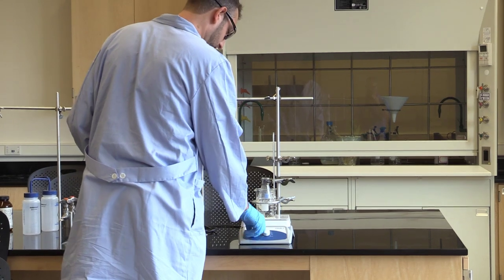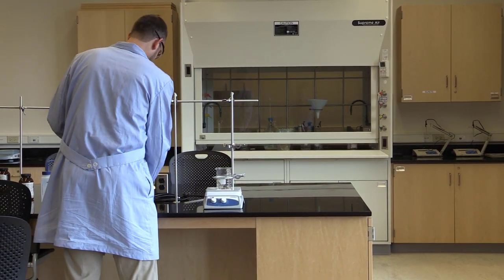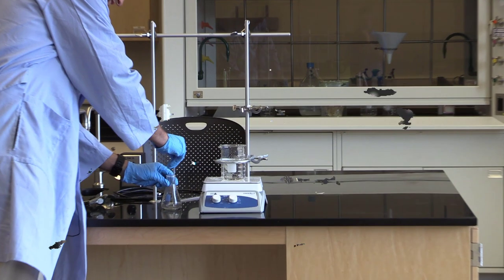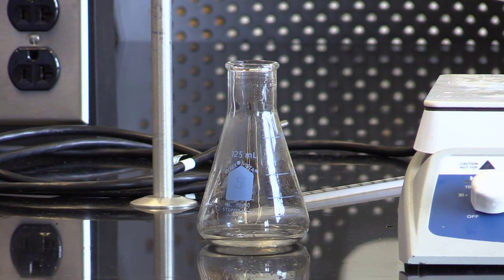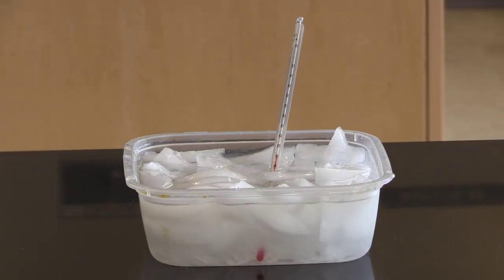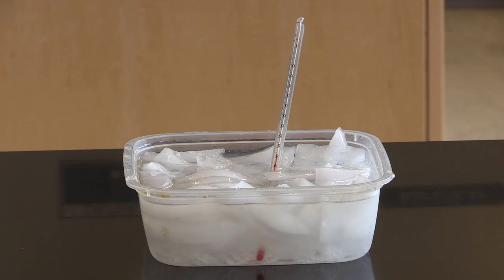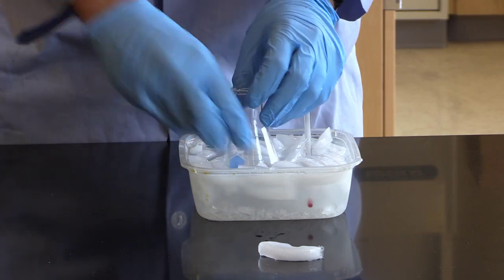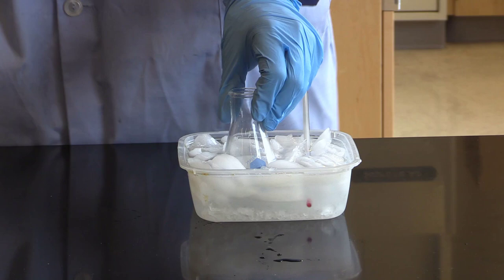Aspirin Lab Part III: After the esterification reaction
This goes over removing the  flask from the water bath and setting up the rock salt ice bath